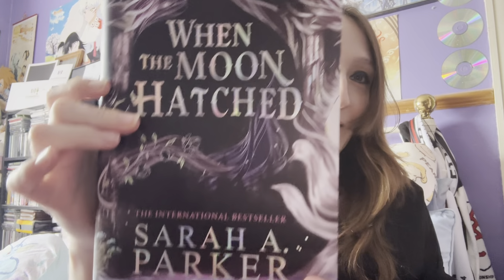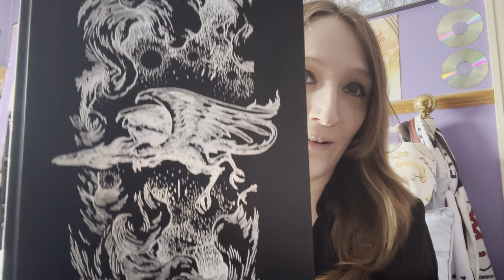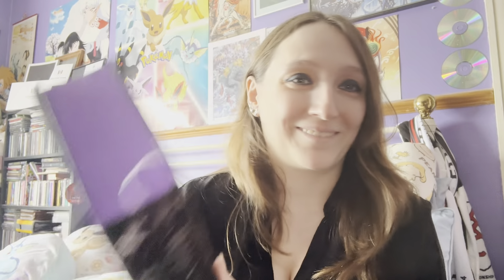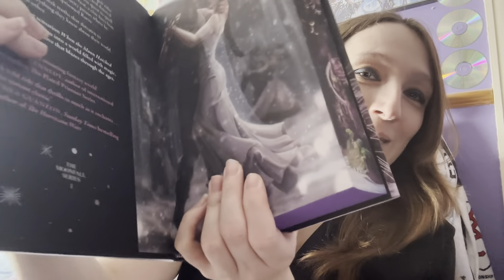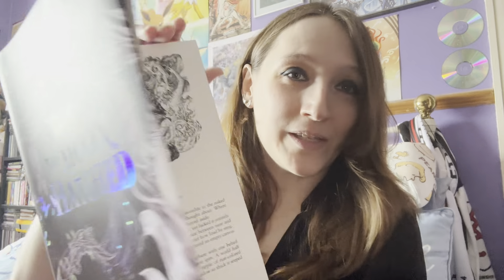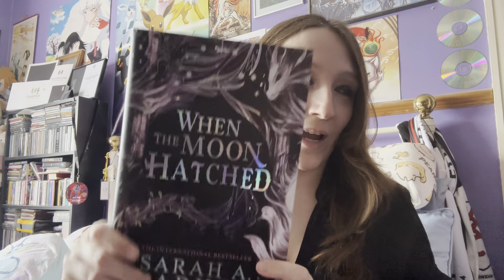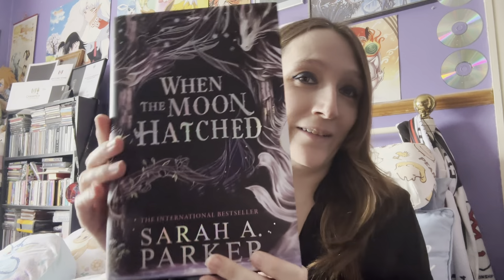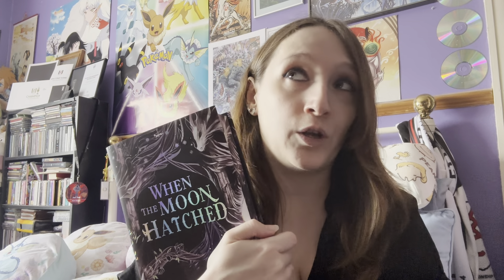The Locked Library June 2024 Moon Crossed Lovers Unboxing